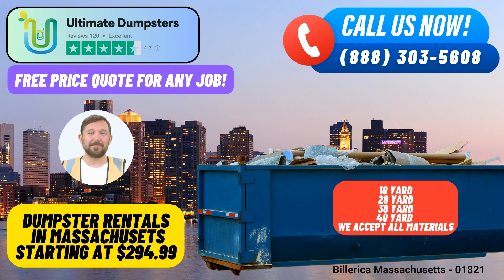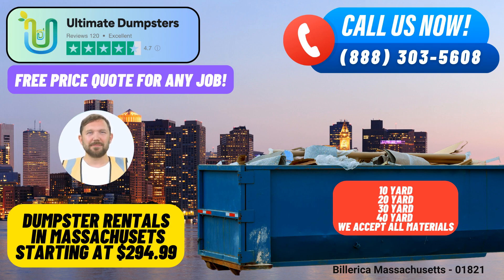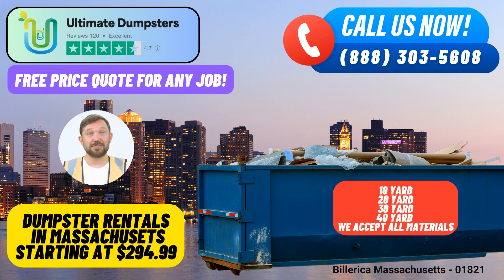Billerica Massachusetts - Same Day Dumpster Rentals Starting $294.99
Same Day Roll Off Dumpster Rental in Billerica, Massachusetts with Ultimate Dumpsters

In Billerica, Massachusetts, Ultimate Dumpsters stands as the go-to solution for all your waste management needs. With nationwide coverage spanning over 50,000 cities across 50 states and 3 countries, we specialize in roll-off containers, waste management, junk removal, and debris disposal. Our commitment to excellence has earned us a stellar 4.5+ star rated reputation, a testament to our dedication to customer satisfaction.

Dumpster Sizes for Every Job: We understand that no two projects are the same. That's why we offer a range of dumpster sizes to suit your specific needs. From the compact 10-yard option, perfect for small-scale home renovations, to the robust 40-yard behemoth, capable of handling major demolition debris, our selection ensures there's a perfect fit for every project.

10 Yard Dumpster (Dimensions: 12 ft. long x 8 ft. wide x 3.5 ft. high):

Ideal for small-scale projects like home cleanouts, yard waste removal, or small business waste disposal.

20 Yard Dumpster (Dimensions: 22 ft. long x 8 ft. wide x 4 ft. high):

Versatile and commonly used for home renovations, office cleanouts, and mid-sized construction projects.

30 Yard Dumpster (Dimensions: 22 ft. long x 8 ft. wide x 6 ft. high):

Well-suited for larger-scale renovations, construction jobs, and extensive yard waste removal.

40 Yard Dumpster (Dimensions: 22 ft. long x 8 ft. wide x 8 ft. high):

Designed for major demolition projects and substantial commercial waste disposal.

Benefits of Choosing Ultimate Dumpsters: Our service goes beyond just providing dumpsters. We offer flexible and affordable pricing, with free quotes and estimates for every job. Placing an order in the morning guarantees same-day delivery. Moreover, we offer the convenience of combining multiple services, such as porta potties, mobile storage units, temporary fencing, and even commercial weekly garbage collection.

For ease of management, our online portal allows you to track order statuses and make necessary changes at your convenience. Plus, every client is assigned a dedicated project manager, ensuring your specific needs are met seamlessly.

A Glimpse of Billerica: Billerica, located in Middlesex County, is rich in history, boasting some of the oldest settlements in Massachusetts. With its vibrant community and picturesque surroundings, it's no wonder Billerica has become a hub of activity and growth.

To secure your same day roll off dumpster rental in Billerica, Massachusetts, simply give us a call at Ultimate Dumpsters or use the provided QR code in the video to place your order online. Don't miss out on this fantastic deal!

Billerica Massachusetts - 01821